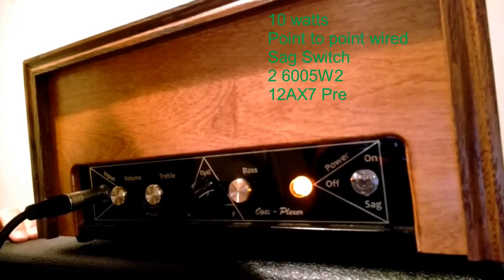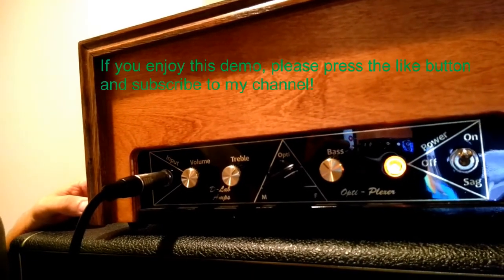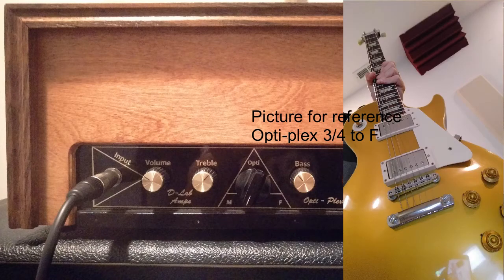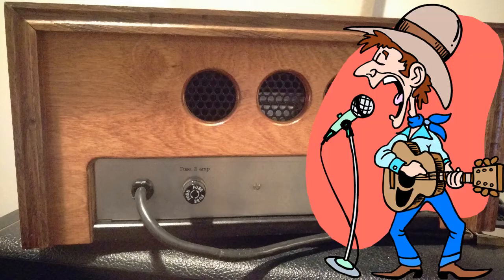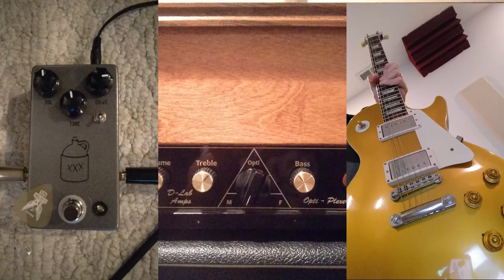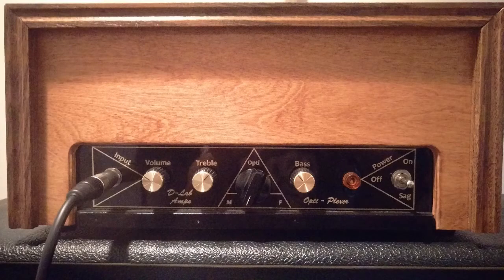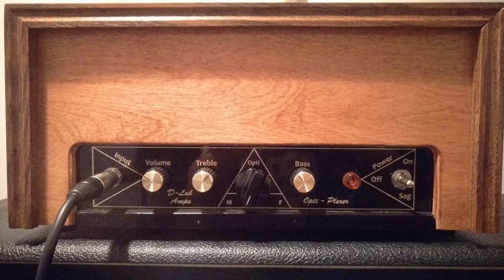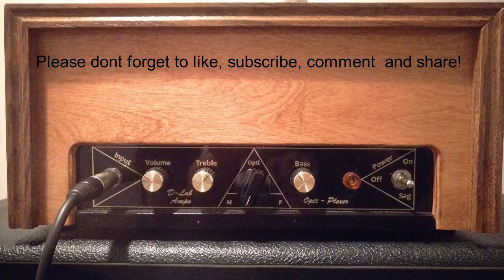Best Guitar Amp under $300 ... Ever !!!!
Please remember to like this video if  you enjoyed.  I enjoy comments so post away!

I picked this amp up on craigslist for $300.  Normal retail is around $450.  It is all hand wired tube circuitry.  Nice wood cabinet and tone for days!

The brand is D-lab the model is Opti-Plexer.  I demoed through a 57 Gibson Les Paul Reissue and used a Marshal 212 with Celestion Vintage 30 speakers.  I also used a JHS Moonshine for some parts.